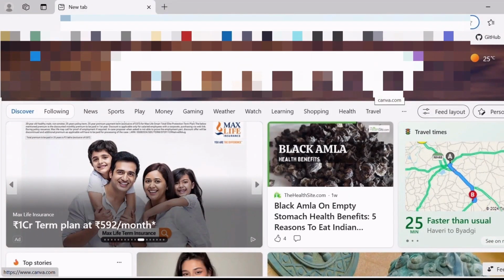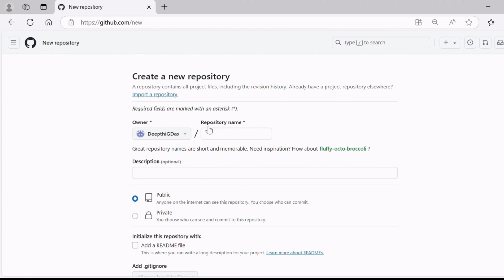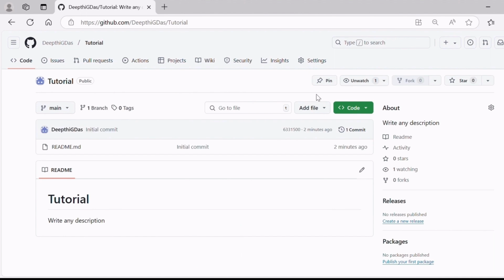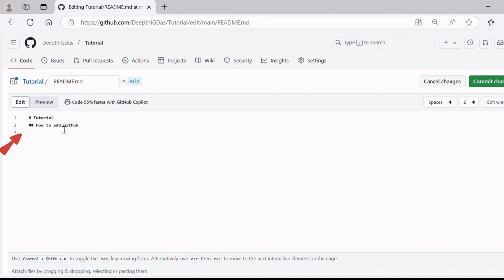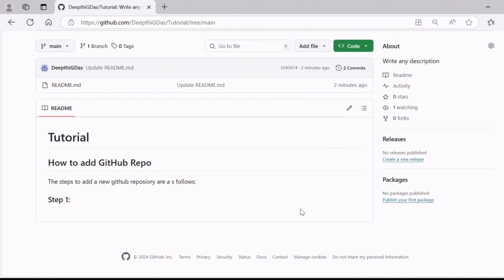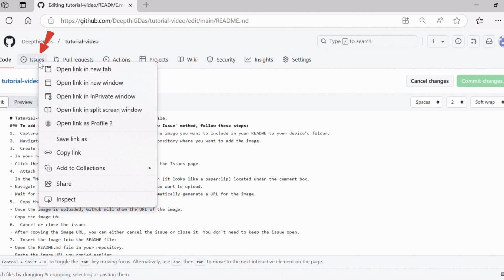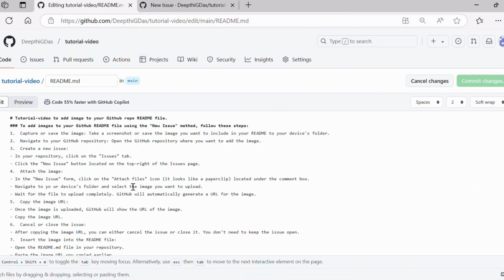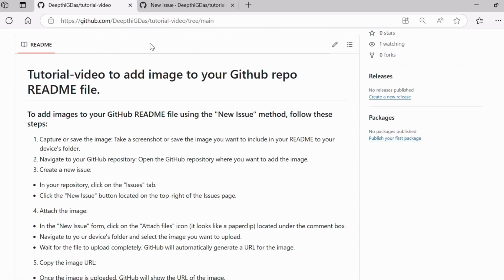How to Create a GitHub Repo & Add Images to Your README File | Step-by-Step Guide for beginners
What you'll learn in this video:
✅ Step-by-step process to create your first GitHub repository.
✅ How to make your README file stand out by adding images (watch at 2:18 for this!).

By the end of this video, you'll know how to make your GitHub projects stand out with eye-catching README files!